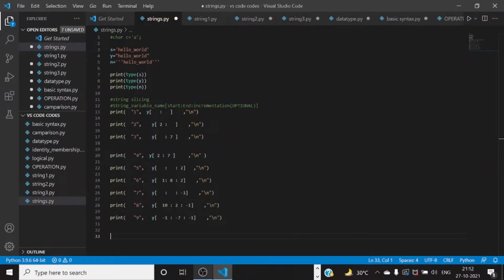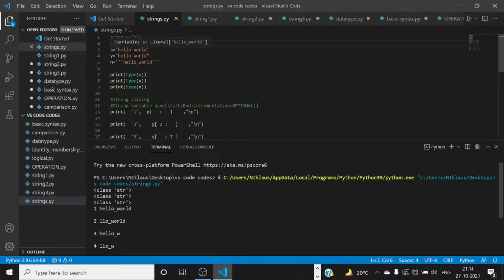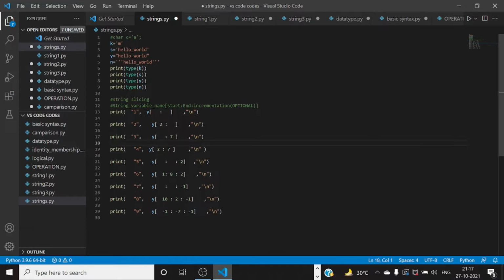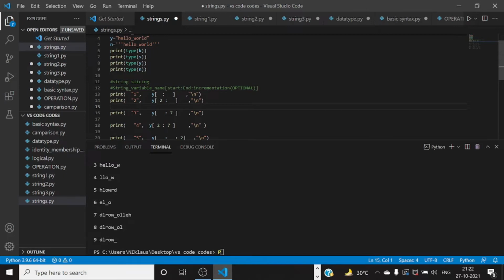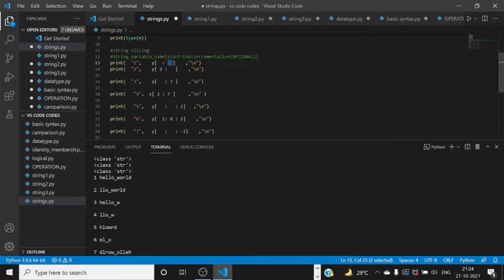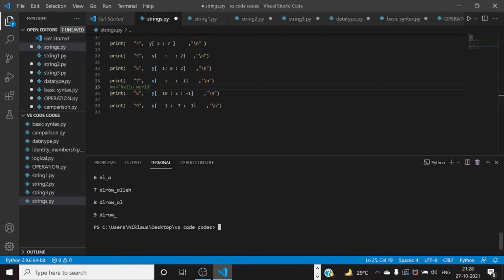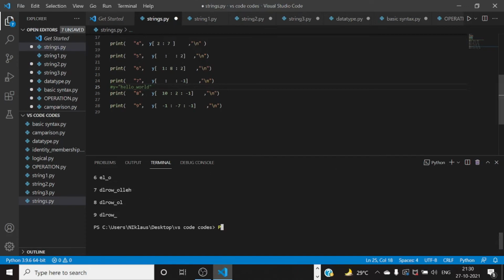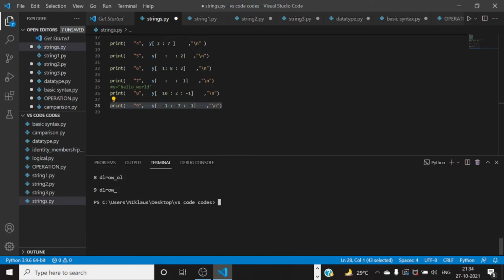STRING IN PYTHON PART 1